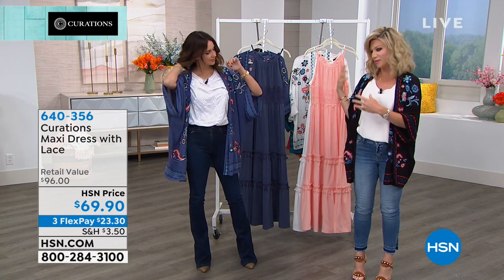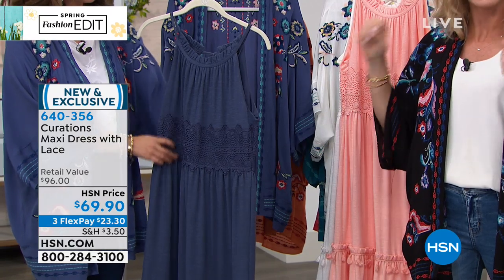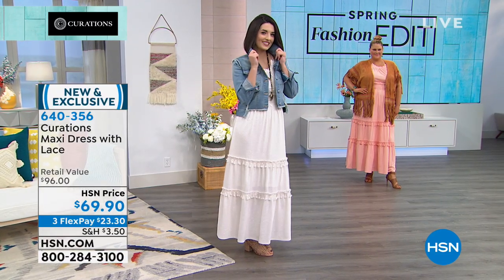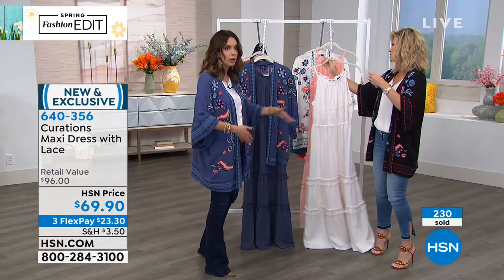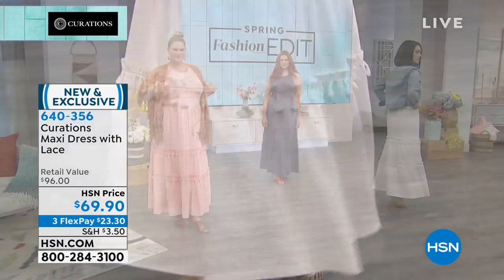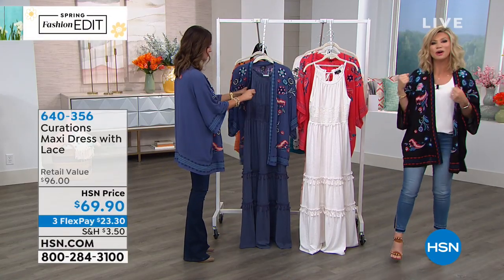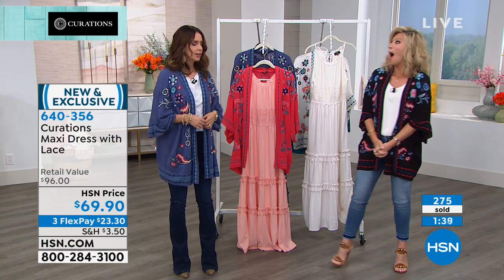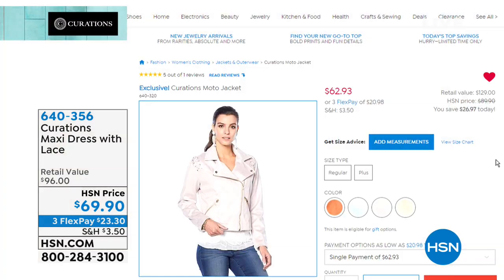Curations Maxi Dress with Lace Trim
Summer says arms out. This lacetrimmed dress makes the most out of weather that takes an upward projection. Time to be polished indoors and out!